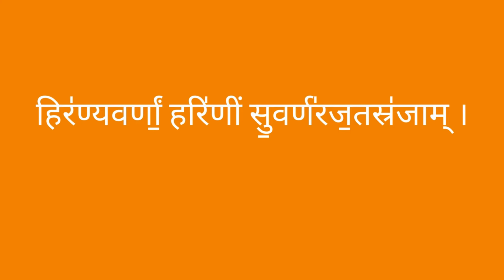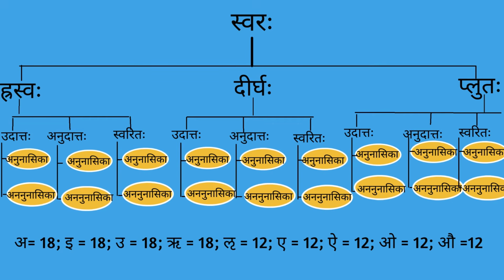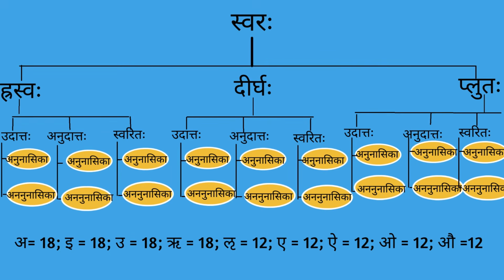Vedic Intonations of Vowels: Vedic Intonations of Vowels - Varnamala series Episode 4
In Samskritam the pronunciation of sounds is very important because the meaning of words changes drastically if the words the not pronounced correctly. So, vak shuddhi is important. So, it is best to learn Sanskrit sounds pronunciation from authentic sources.

This series aims to teach Sanskrit alphabets for beginners. In order to give a strong foundation, in this video we are discussing the Sanskrit vowels in detail and also the Sanskrit pronunciation. Here, Sanskrit alphabets are taught with easy explanation.

If you would like to contribute towards this effort then you can do so through these links

In this video I explain the vedic intonations - udatta, anudatta and svarita.

To make Sanskrit learning very fruitful we will be providing downloadable worksheets in the upcoming lessons.

🍀 For more details about our Samskritam classes for kids and for adults,

🍀 You can also join the private Facebook Group of Sanskrit For all
🍀 Are you a beginner in Sanskrit and looking for simple Sanskrit story books? Here is the link to the Kindle version. Book available only in Kindle e-book format.
🍁 Here is the link for amazon.com

TIME STAMP
00:00 to 00:51 - Introduction
00:52 to 02:32 - Udatta, anudatta and svarita
02:32 to 03:23 - Demonstrating the usage of udatta, anudatta and svarita
03:23 to 05:43 - Importance of udatta, anudatta and svarita in vedic recitation with a story
05:44 to 06:37 - Panineeya shiksha emphasizes the importance of proper recitation of vedic mantras.
06:38 to 07:44 - Science behind the intonations
07:44 to 8:38 - Anunaasikas and ananunaasikas
08:39 to 09:47 - All variations of vowels captured in a flow chart and telling how we get 18 variations for each vowel
10:33 to 11:24 - conclusion
09:47 to 10:33 - Rich language Samskritam with 132 vowels!